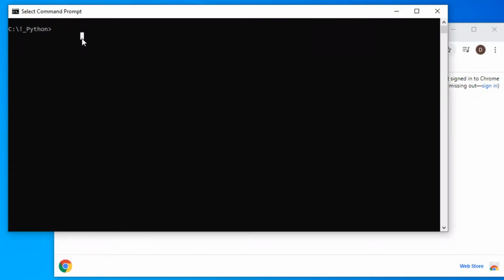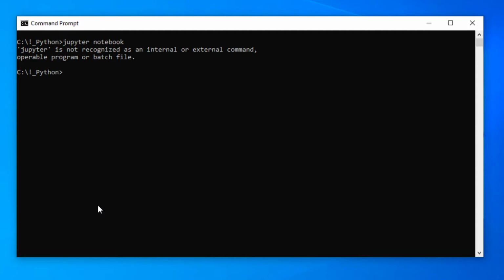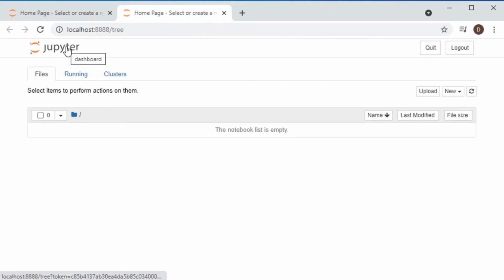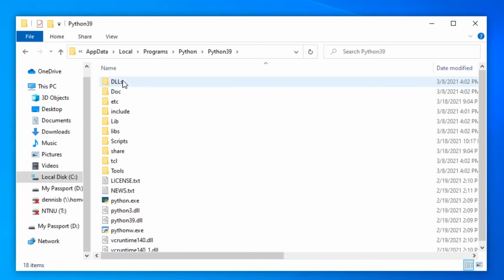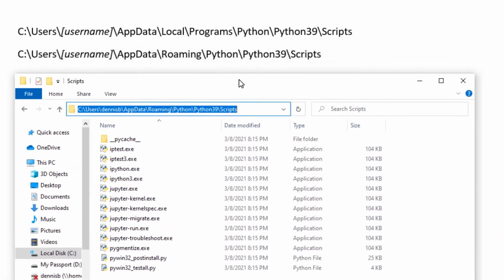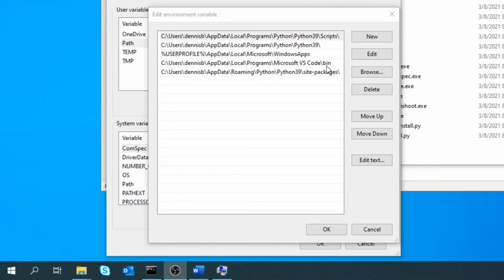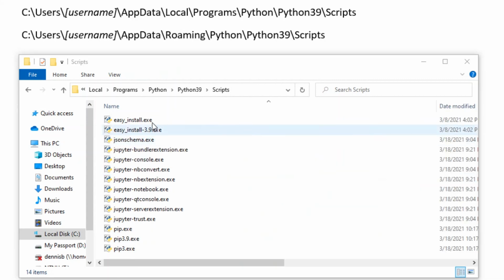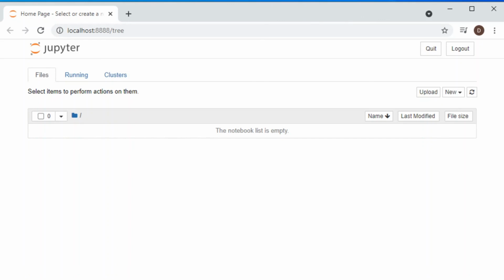Jupyter notebook does not open via "Jupyter Notebook" on the command prompt in Windows 10.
Here we solve the following issue: Jupyter Notebook Does Not Open via "Jupyter Notebook" on the command prompt in Windows 10.